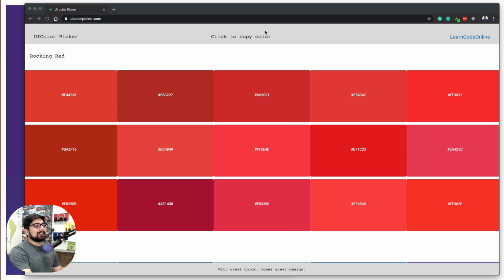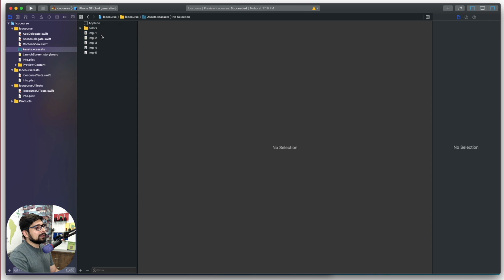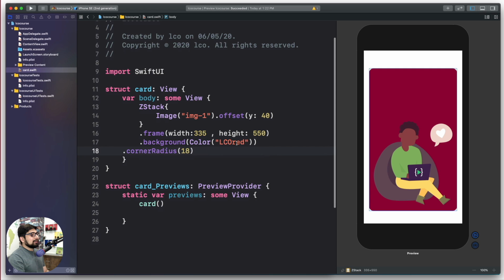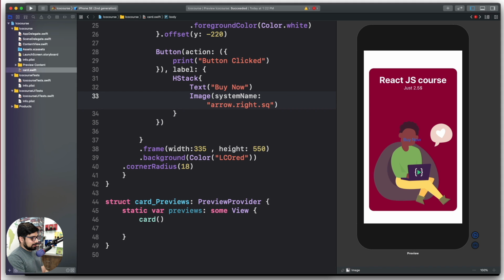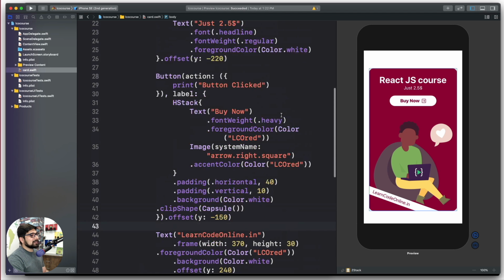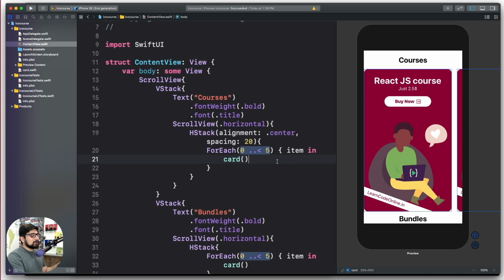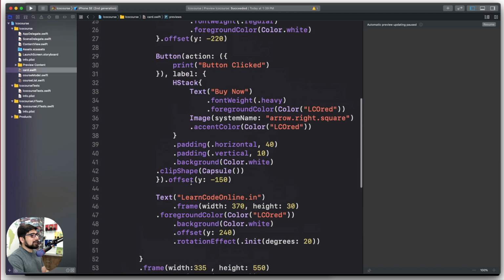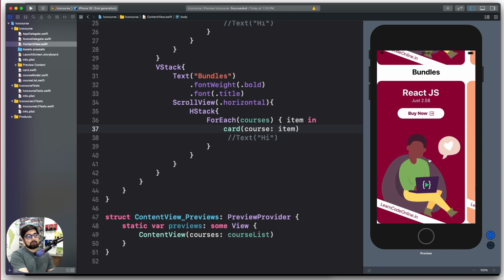iOS13 SwiftUI crash Course